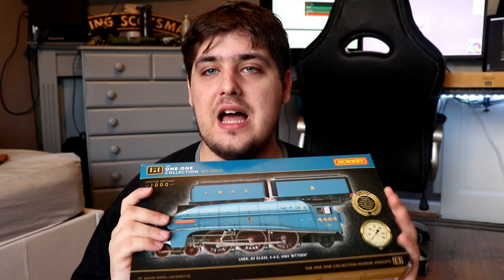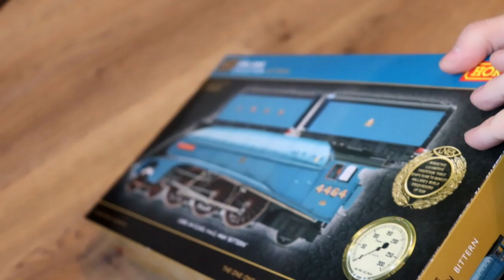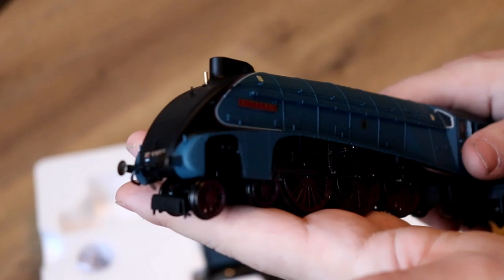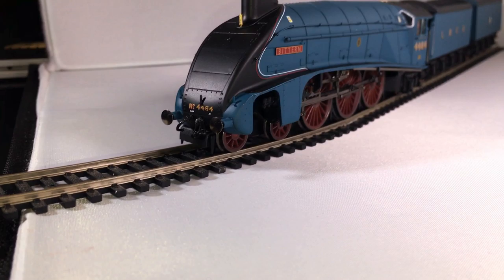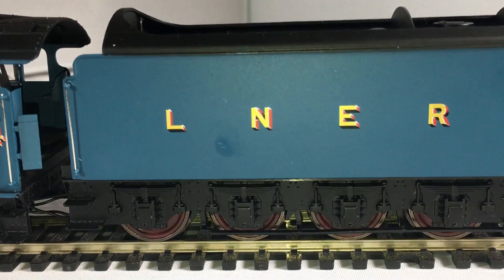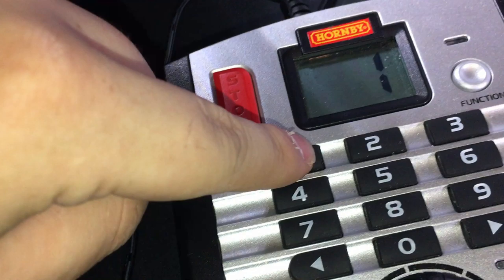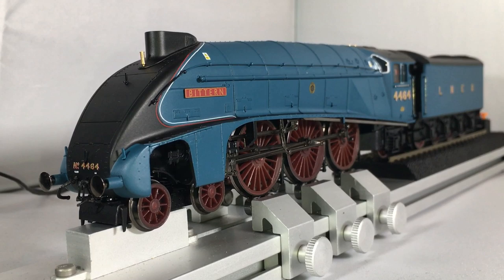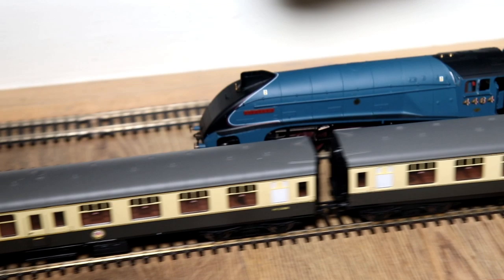Hornby - The One:One Collection A4 Bittern with Sound (Unboxing & Review)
Welcome back to another Hornby Unboxing & Review... And today Oliver has a look at the One:One Collection A4 Bittern Limited Edition With TTS Sound...
FAN MAIL
BAJ
LAZERJET
WINCHESTER
SO23 3QB
U.K